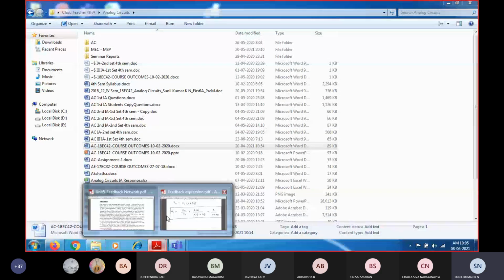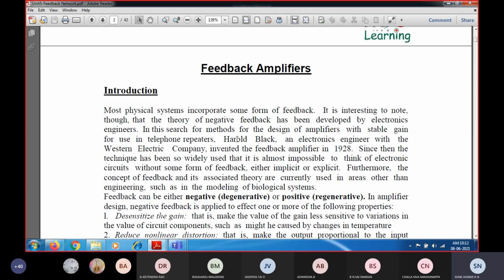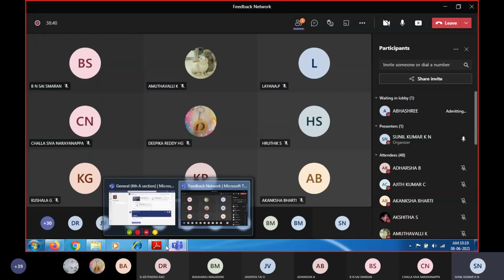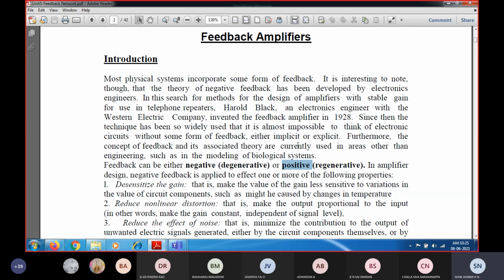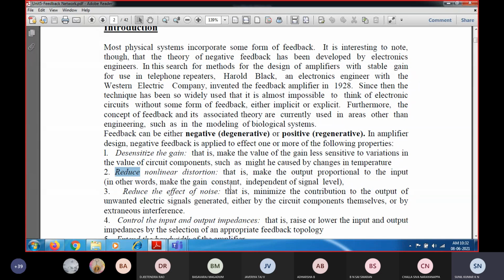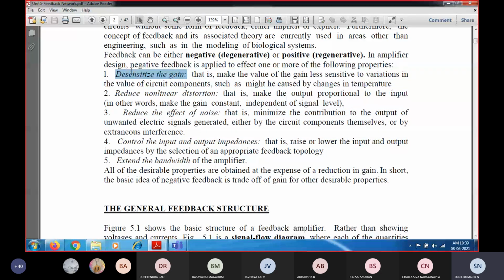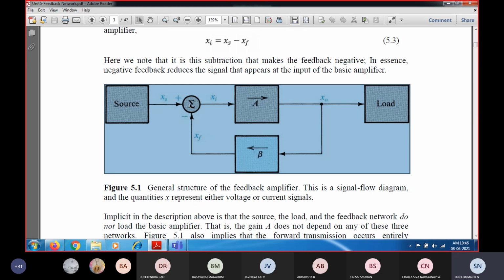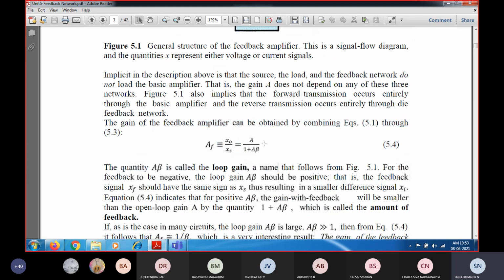21EC34 - AEC - Feedback Network